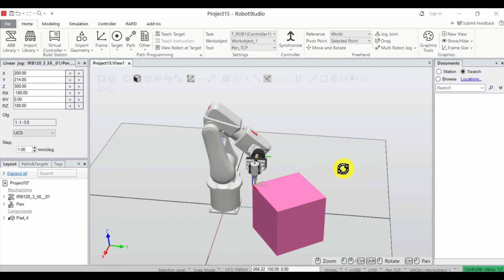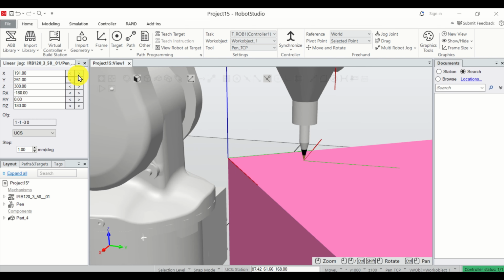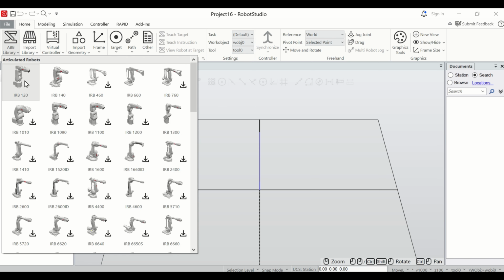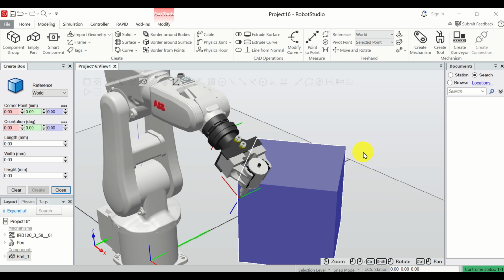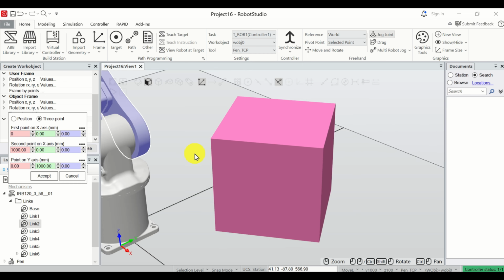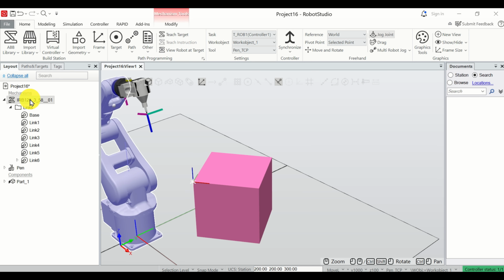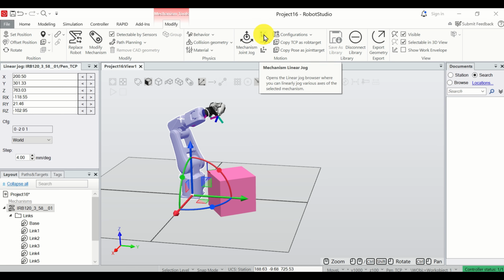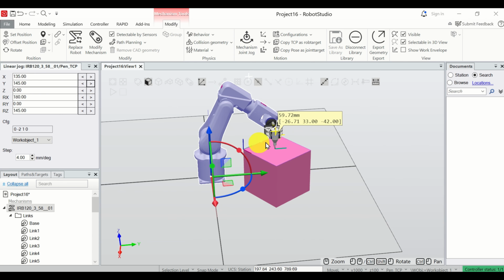How to Define Workobject Frames and Move Robot in Workobject Frames in ABB RobotStudio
In this robotics and ABB RobotStudio tutorial, we explain how to
1) Model a 3D geometry in ABB RobotStudio.
2) Properly define workobject frames and workobject coordinate systems by using a three point method
3) How to easily move the robot in the defined workobject frames.